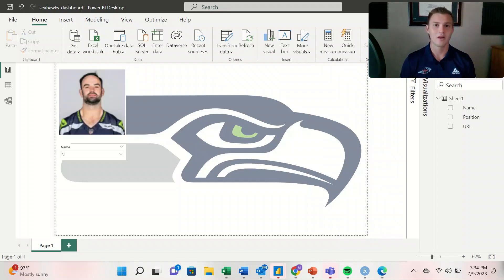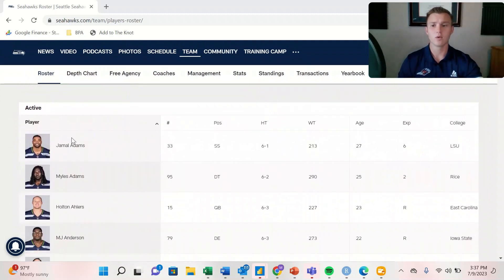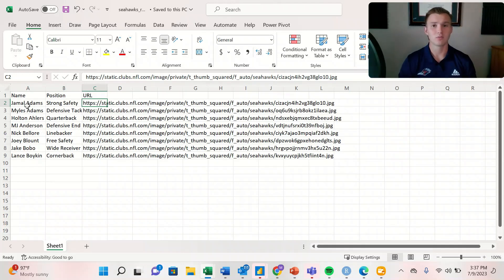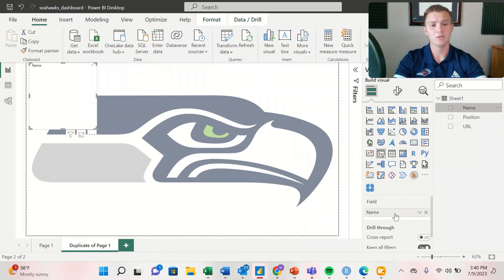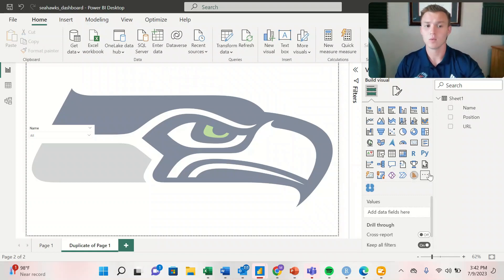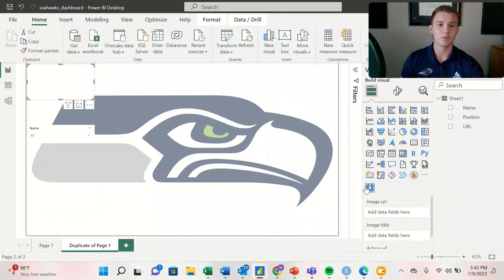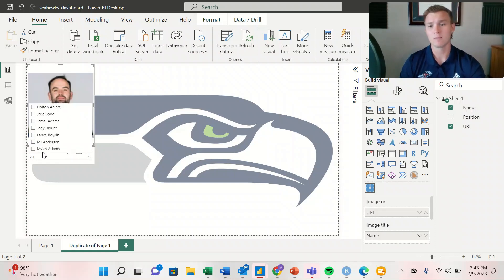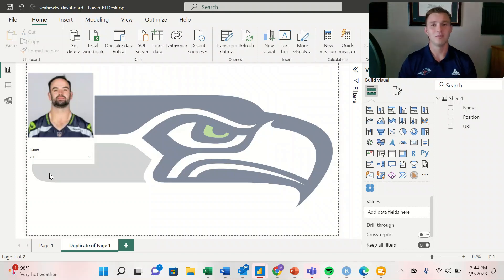Dynamic Images in PowerBI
In this 3 part video series, I show how you can take an athlete's name, position, and picture to take your dashboard to the next level! Using some athletes from the Seattle Seahawks, I show how to utilize slicers and external visualization tools to create dynamic images in your dashboard that will filter results by athlete name.

In the next video, I will use dummy data to show how to create relationships in the model view of PowerBI, and how to show the relations between internal and external metrics!